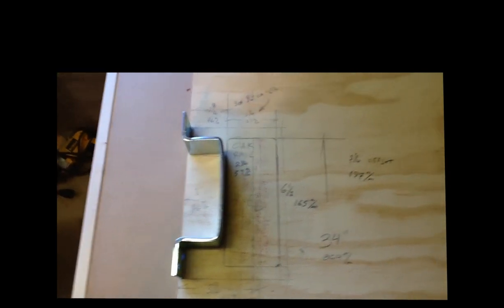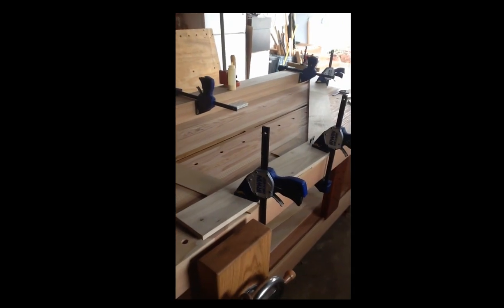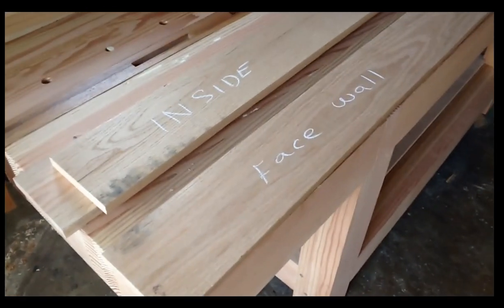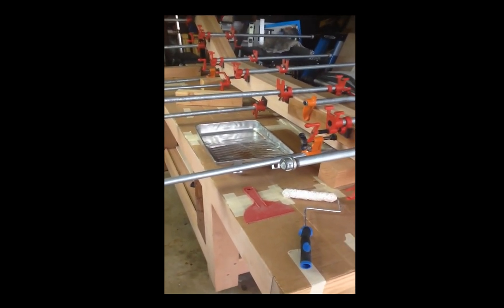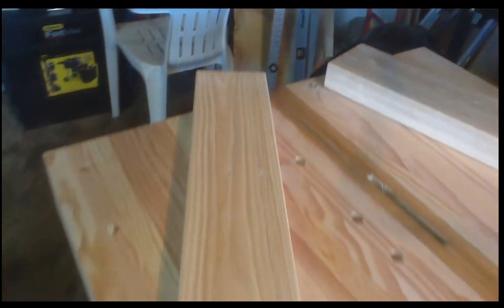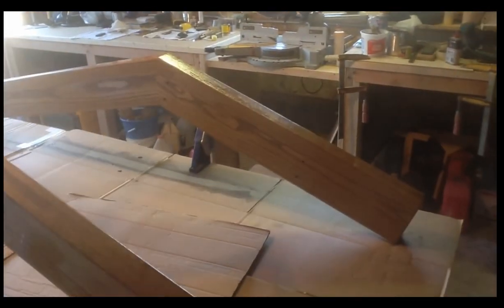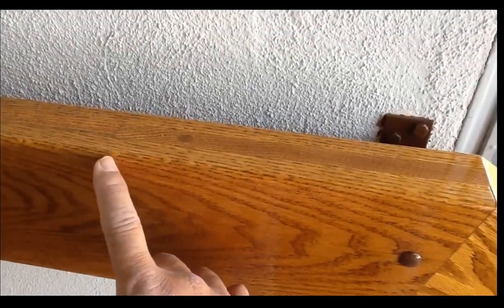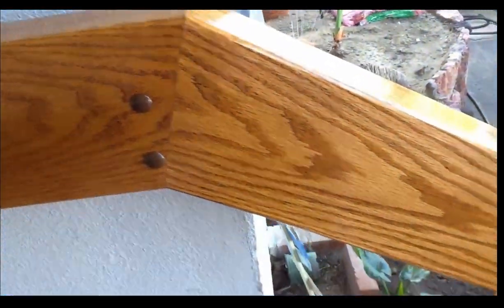Hand Rails | House Entry of Oak Construction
This is a how to do video on handrail construction and installation.  I is easy and easy to do.  It will up grade your home and make it safer coming in and going out.
This is a step by step how to DIY your own set of handrails at home or place of business at a huge cost savings if you had to pay for them.